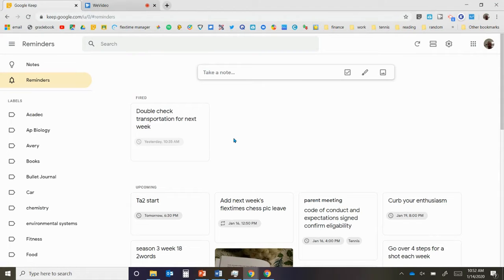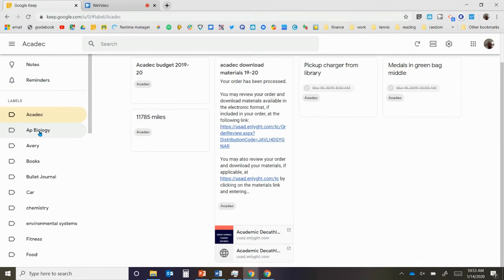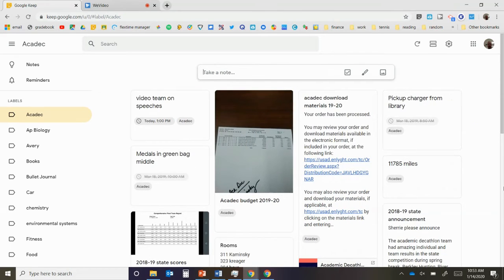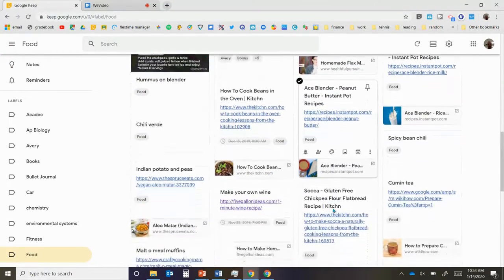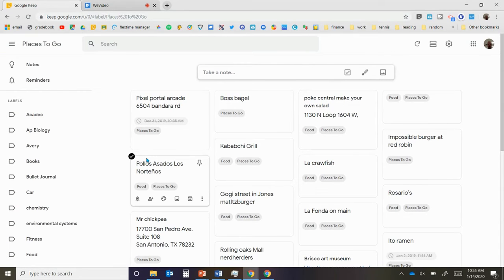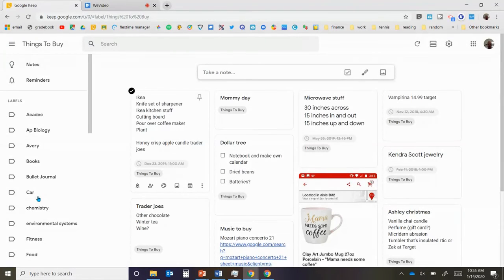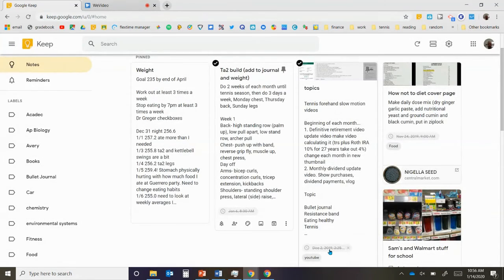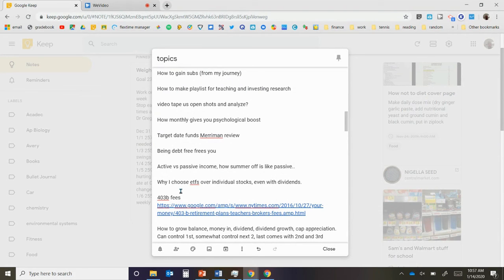How to use google keep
How google keep is one of the best methods to keep track of budgeting, investing, and organization.

New to the channel? Watch these first!

Free teacher pension calculator (find out when you can retire comfortably)

Taking HS Chemistry? Here's a whole year of content videos!